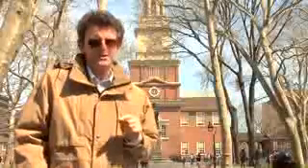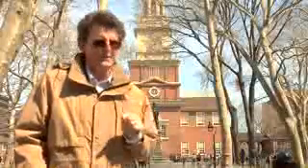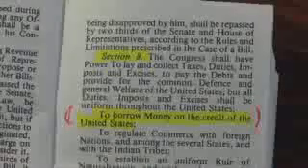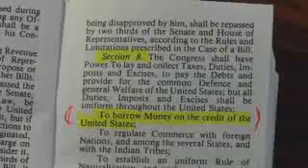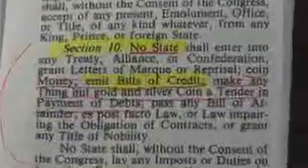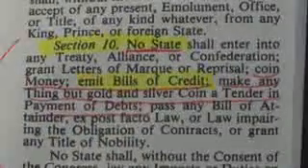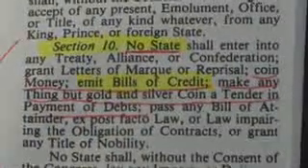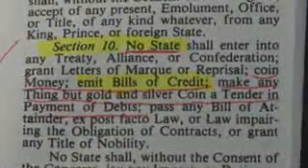The Secret of Oz 3/12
The world economy is doomed to spiral downwards until we do 2 things: outlaw government borrowing; 2. outlaw fractional reserve lending. Banks should only be allowed to lend out money they actually have and nations do not have to run up a "National Debt". Remember: It's not what backs the money, it's who controls its quantity.